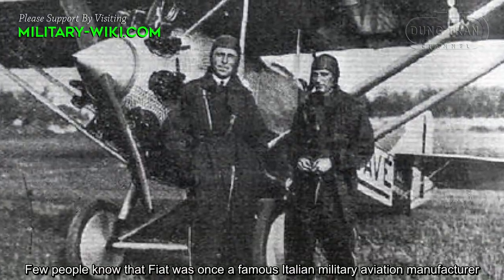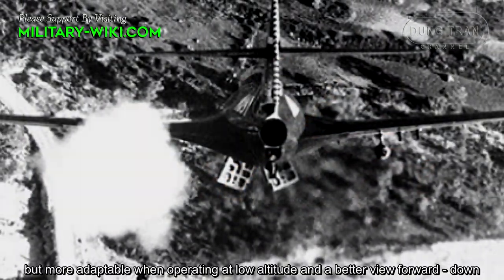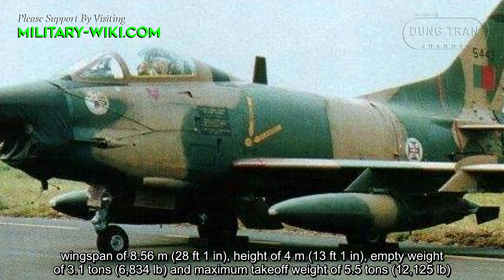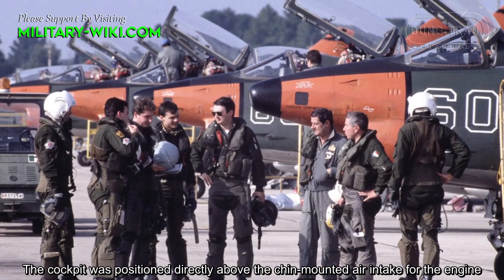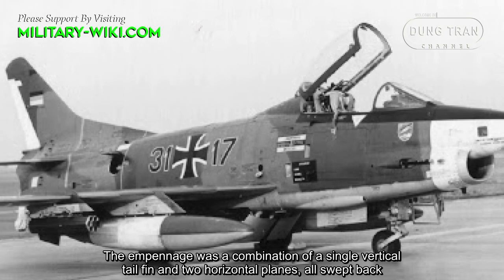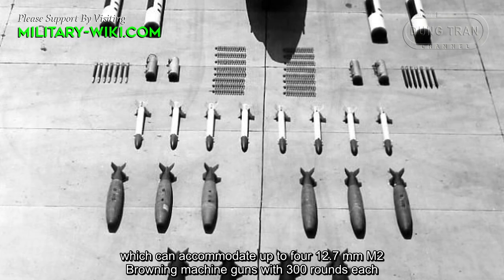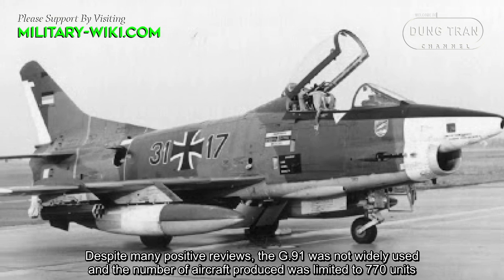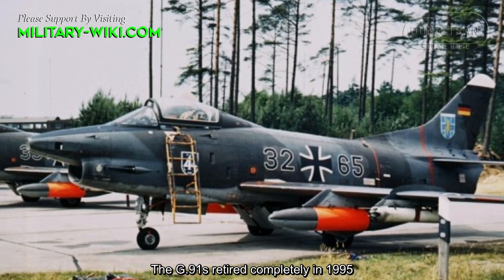Fiat G.91 - Once Famous Fighter Of Italy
Fiat Aviazione was the winner of the NBMR-1 competition, and then G.91 was born. G.91 entered service with the Italian Air Force in 1961, and with the West German Air Force by the following year. G.91 produced from 1956–1977, with a total of 756 completed.
G.91 was known as "Gina". She was designated a light tactical ground attack aircraft. The plane had a length of 10.3 m (33 ft 10 in), wingspan of 8.56 m (28 ft 1 in), height of 4 m (13 ft 1 in), empty weight of 3.1 tons (6,834 lb) and maximum takeoff weight of 5.5 tons (12,125 lb).